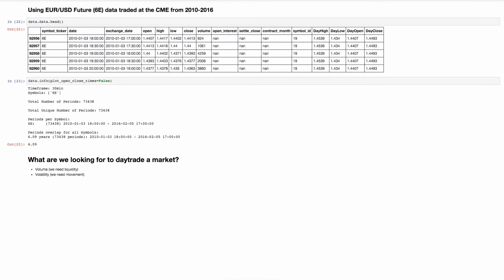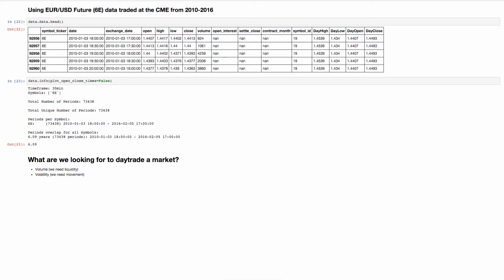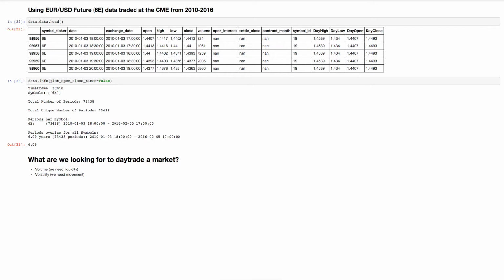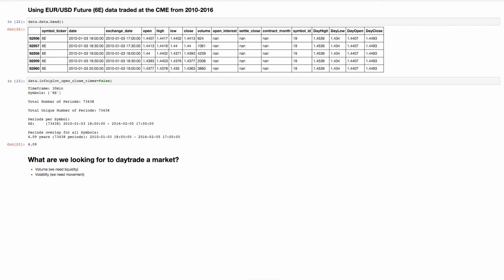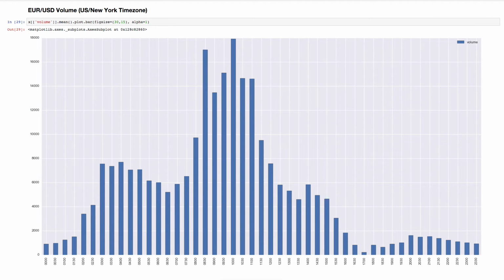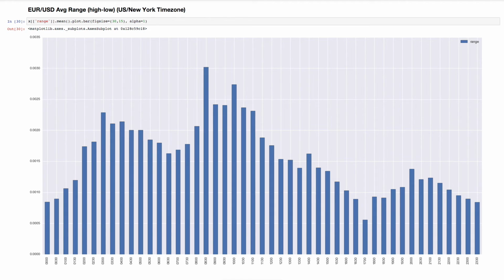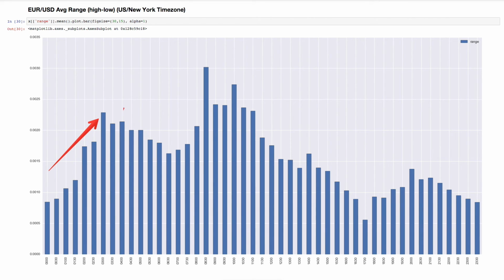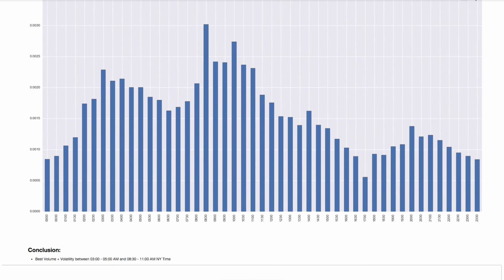Chart Scan Q&A: What's the best time of the day to day trade EUR/USD?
In this video Marco answers the question "What's the best time of the day to day trade the EUR/USD?" using a quantitative approach.

If you're not a member of Tradingeducators yet, goto to join us and sign up for Chart Scan for free.